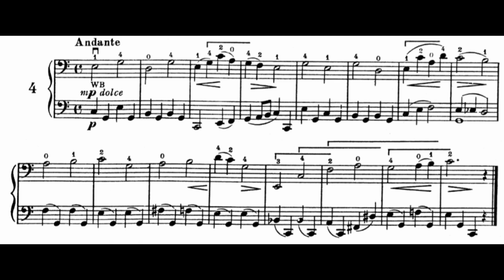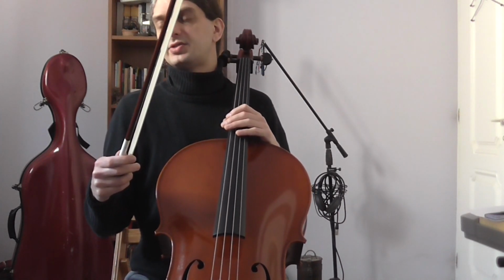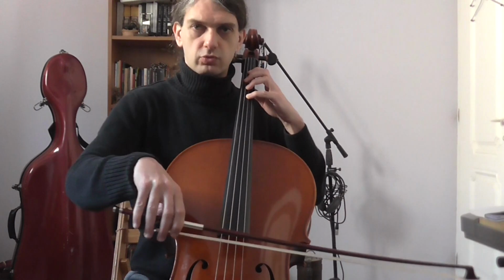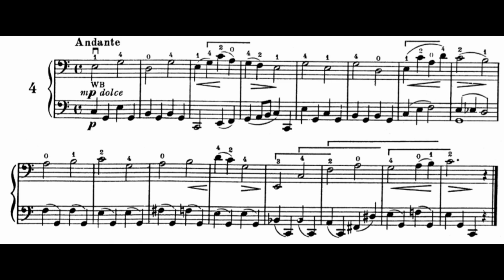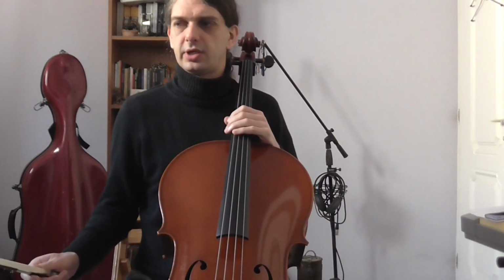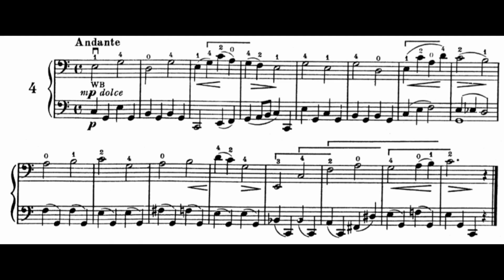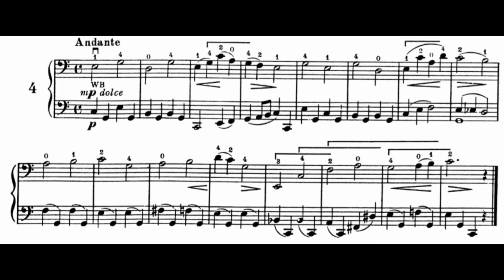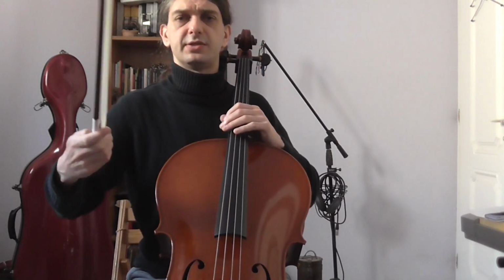Sebastian Lee, First Steps for cello Playing, op. 101 - Tutorial for Etude #4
A series of mini lessons for the Sebastian Lee etudes!